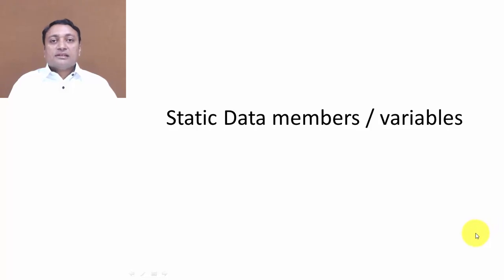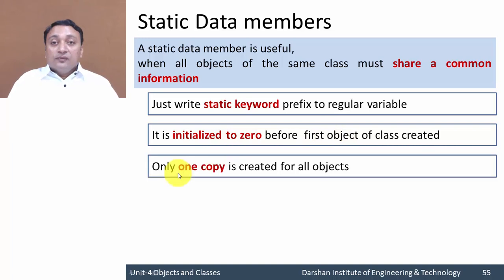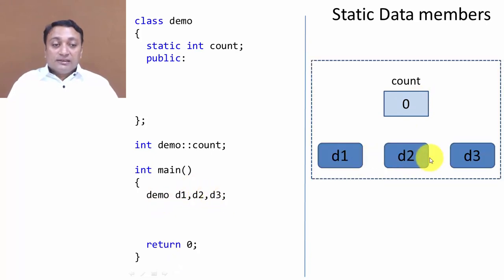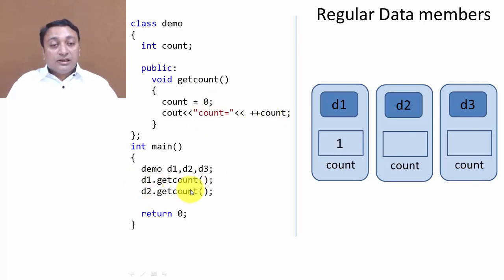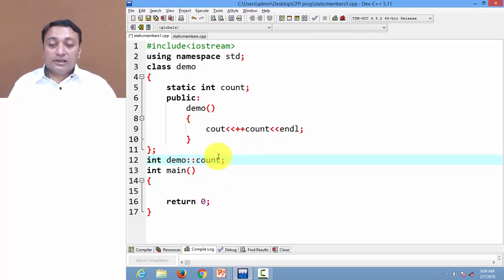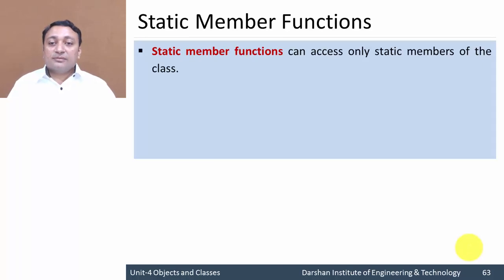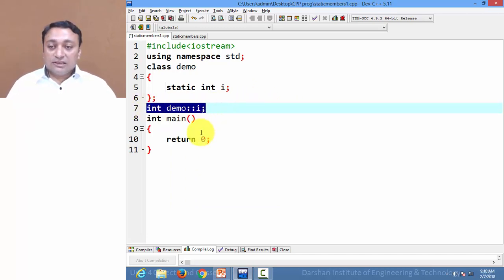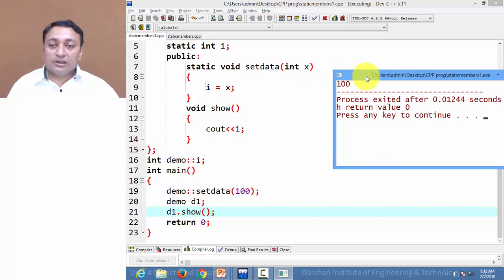4.07 Static Member Variables and Functions in C++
Learning static Data members/variables with the example. Static member functions.

A static data member is useful,
when all objects of the same class must share a common information
- Just write static keyword prefix to the regular variable
- It is initialized to zero before  first object of a class created
- Only one copy is created for each object
- Its lifetime is an entire program
Static members are declared inside the class and defined outside the class. It is initialized to zero when the first object of its class is created. It is visible only within the class but its lifetime is the entire program. Static member functions can access only static members of the class.
Static member functions can be invoked using the class name, not object. There cannot be a static and non-static version of the same function. The member functions are created and placed in the memory space only once at the time they are defined as part of a class specification. No separate space is allocated for member functions when the objects are created. Only space for member variable is allocated separately for each object because the member variables will hold different data values for different objects.